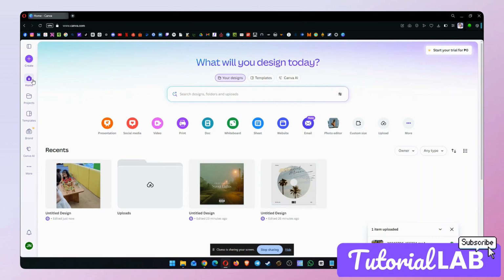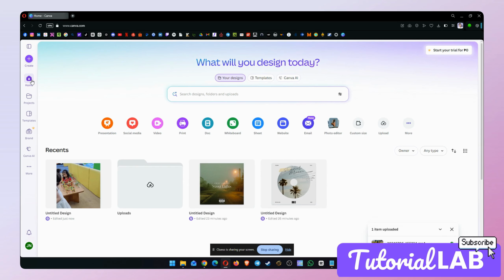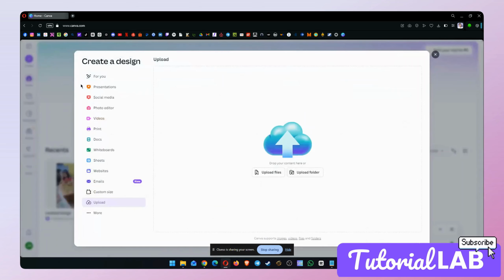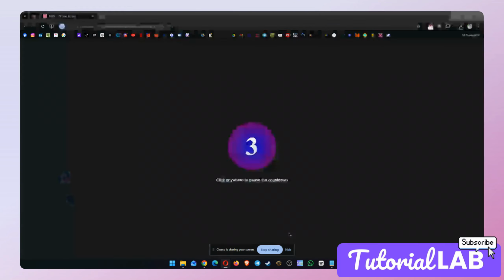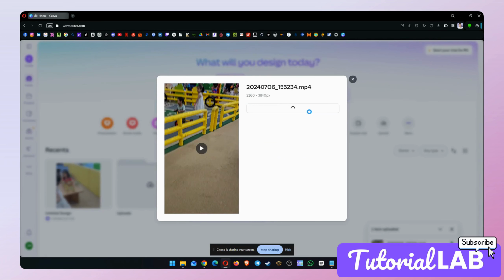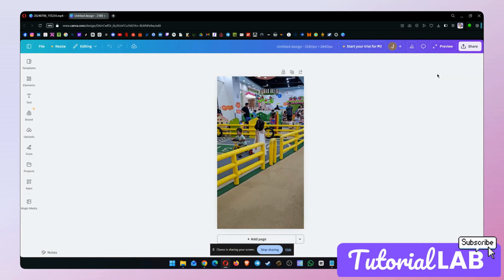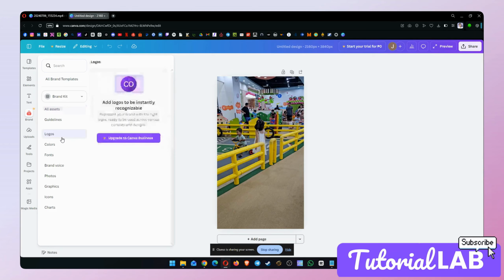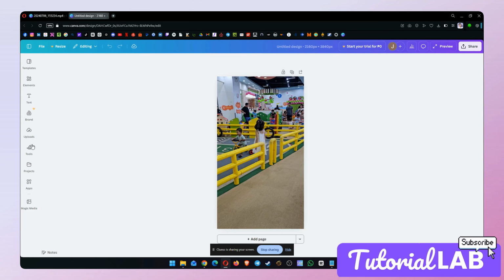How To Add A Logo For Your Videos In Canva (Step By Step)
How To Add A Logo For Your Videos In Canva

Hello everyone! Want to brand your videos with your logo for a professional touch? In this guide, “How To Add A Logo For Your Videos In Canva”, I’ll walk you step by step through overlaying a logo onto your video projects. If you’ve been searching for “add logo to Canva video 2026” or “Canva video watermark tutorial,” this beginner-friendly explanation will help you get started the right way.

You’ll learn how to upload your logo, position it on the video timeline, adjust its size and transparency, and apply it consistently across all video clips. We’ll also cover using Canva’s layers and animation options to make the logo appear subtly without distracting from your content.

Additionally, we’ll go over exporting your video with the logo intact, maintaining high-quality resolution, and tips for creating a clean watermark effect for branding purposes.

By the end of this guide, you’ll understand how to add a logo to your Canva videos, protect your content, and enhance your brand visibility professionally.